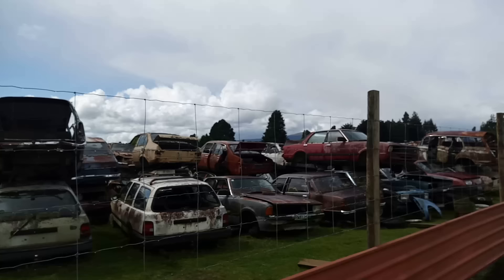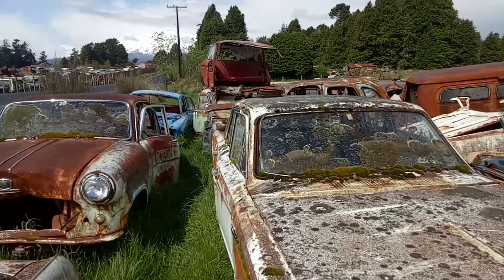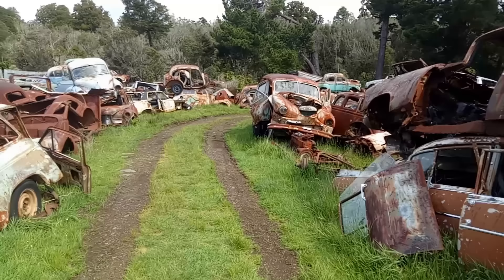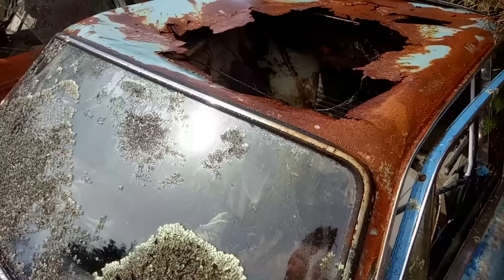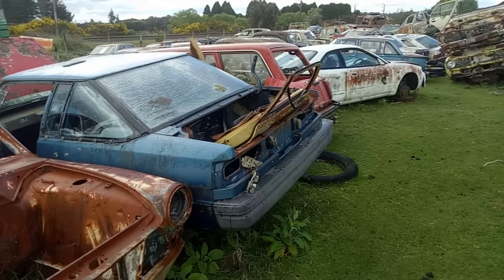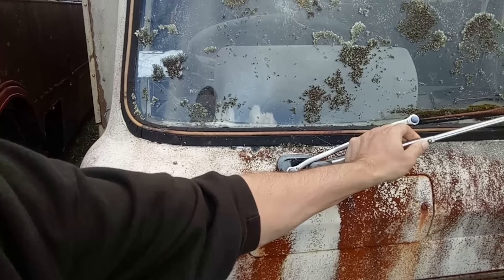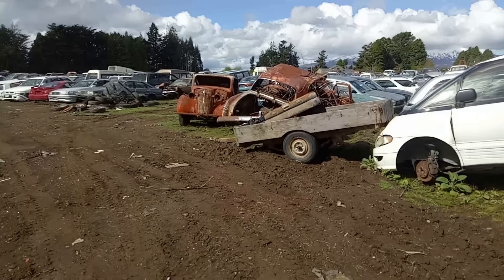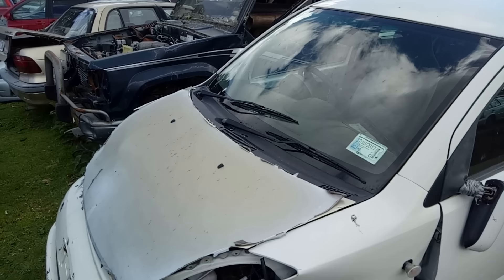(EP15) 1-hour of EPIC SCRAP! Horopito Motors, New Zealand - HubNut Goes Global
Yes, almost an hour of me stumbling through my own version of 'Junkyard Gold' here in New Zealand, at the world-famous Horopito Motors. I've wanted to visit this place for a long time. Dreams do come true!

Some amazing finds, including an Austin Tasman, Simca coupe (by Bertone), Subarus, Toyotas, Hondas, Holdens, Fords, Citroens, Peugeots, Fiats, Standards and so much more!

Sadly, I did suffer major sound issues on the day, and so some of this video has a particularly poor voiceover. It was that or nothing!

- Support and Shop options to be found there. 2020 Calendars still for sale WHILE STOCKS LAST!